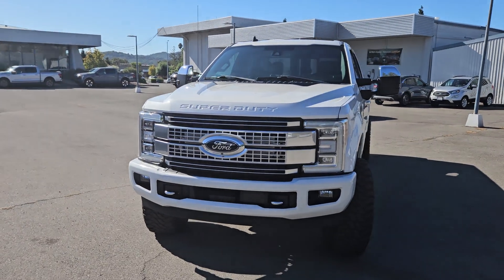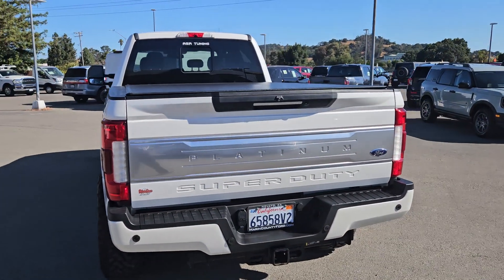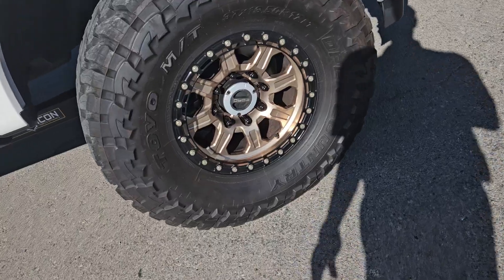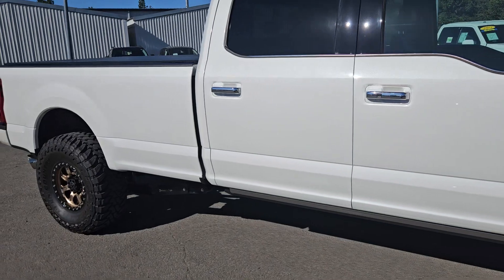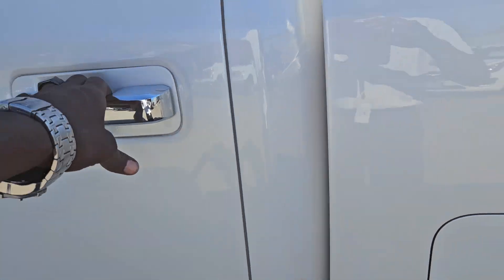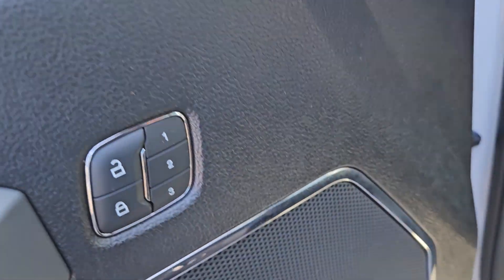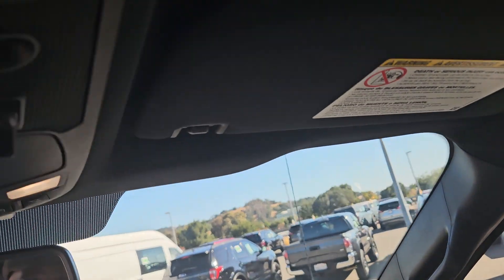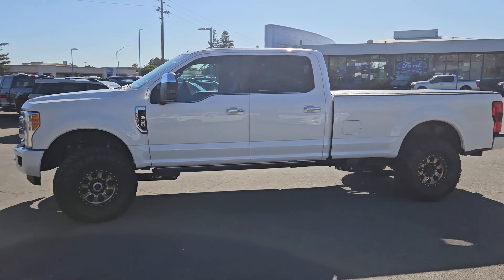F-350 for Justin